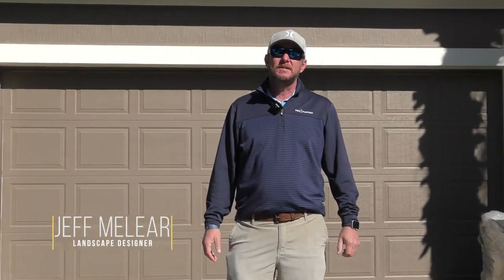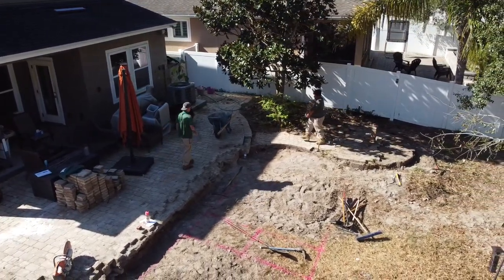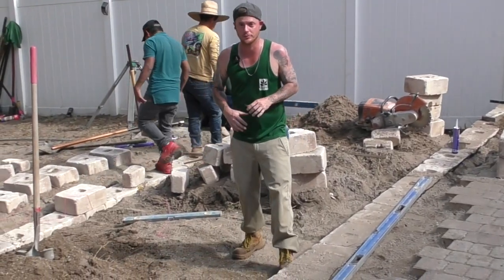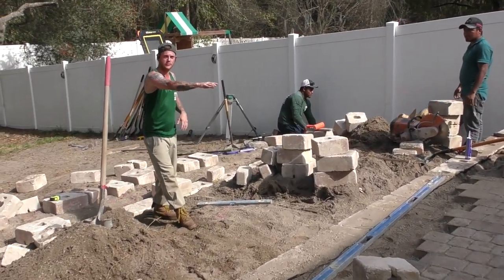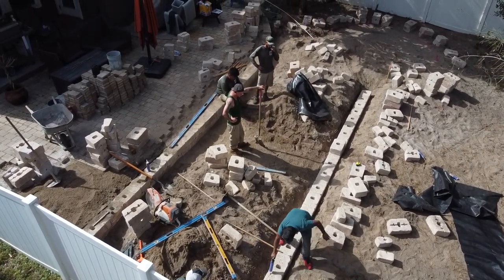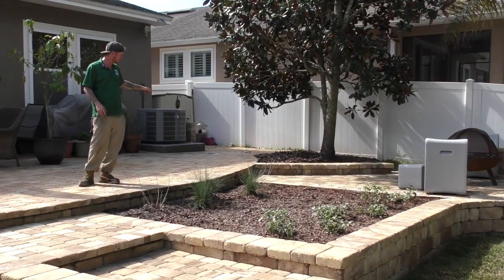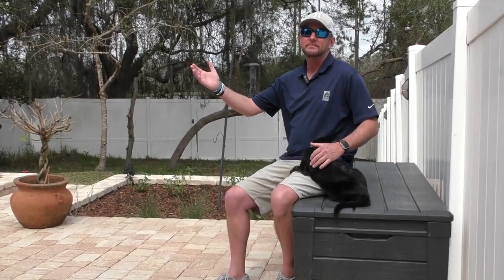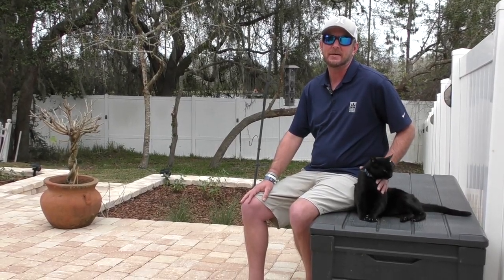Terraced Patio, Planters & Fire Pit Install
Mr Tindall shares his thoughts on how his project with Earth Works went after a series of daily updates from our Hardscaping Foreman, Mike Oaks and overview from Landscape Designer Jeff Melear.